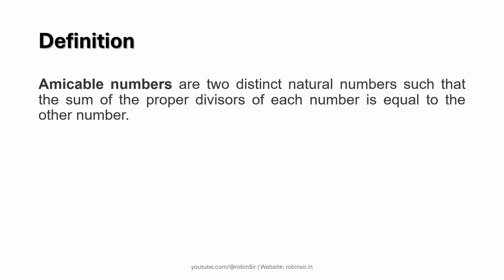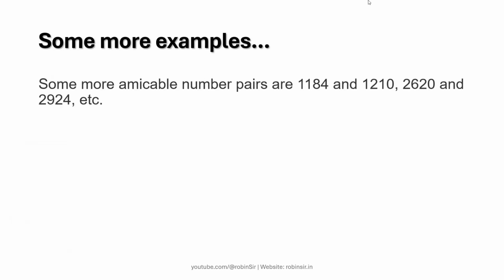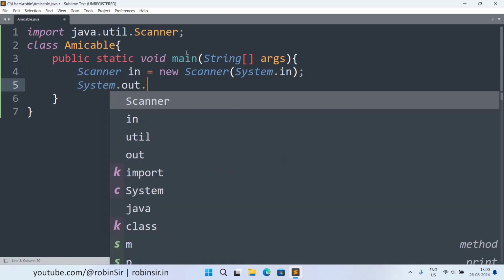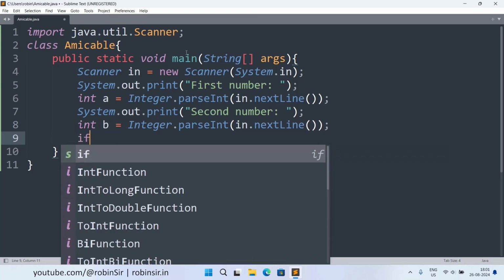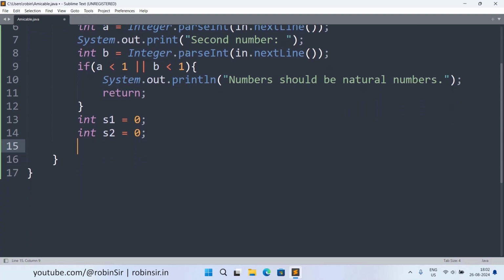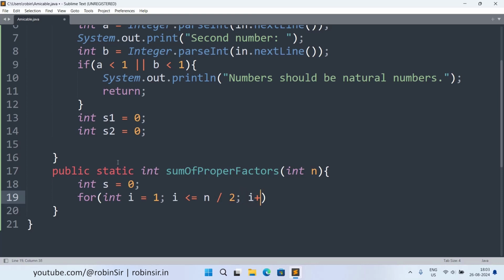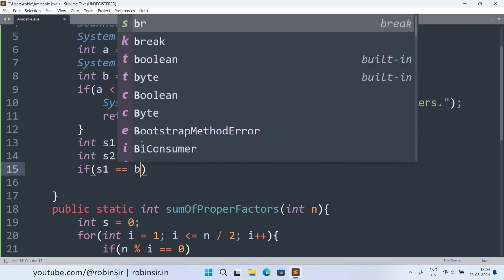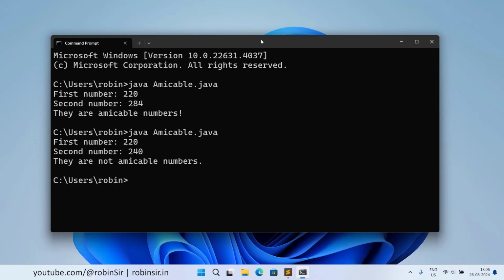Amicable Numbers in Java | ISC Guess Question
Amicable numbers are two distinct natural numbers such that the sum of the proper divisors of each number is equal to the other number. Example: 220 and 284 are amicable pairs.